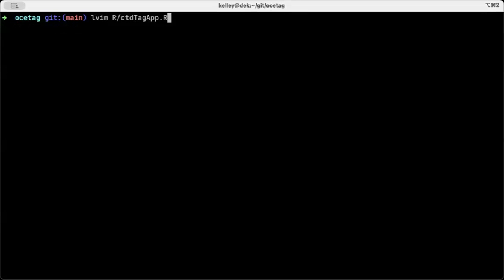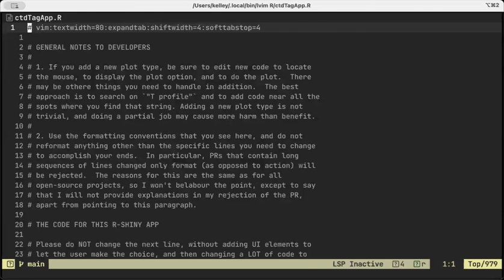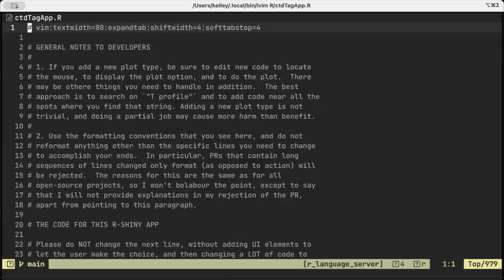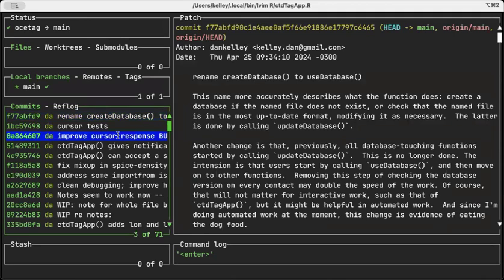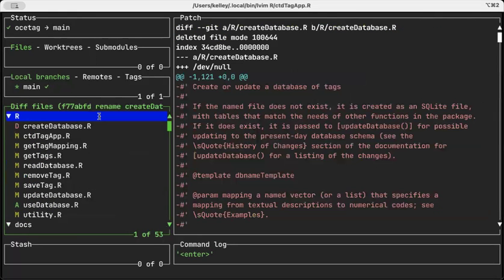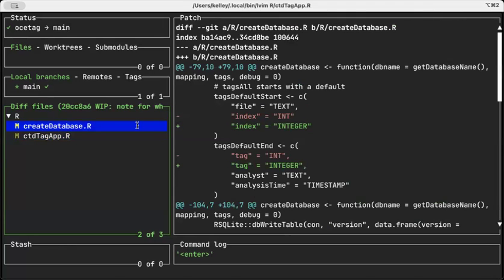Accessing lazygit within lunarvim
I demonstrate how to use lazygit within lunarvim.  I'm sure you can do that in other neovim systems as well, of course.  It is really pretty handy for folks like me, who prefer typing in a terminal to clicking GUI elements. Long story short: type 'SPACE-g-g' to get into lazygit.  Type 'ESC' to go back up a level. And type 'q' to quit and return to your earlier editor view.